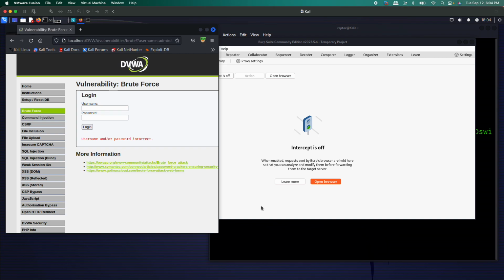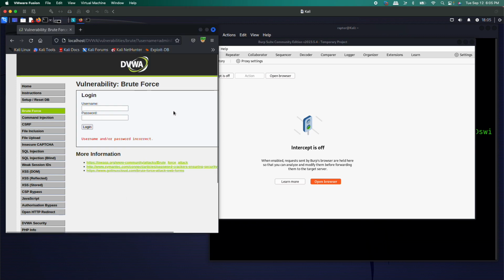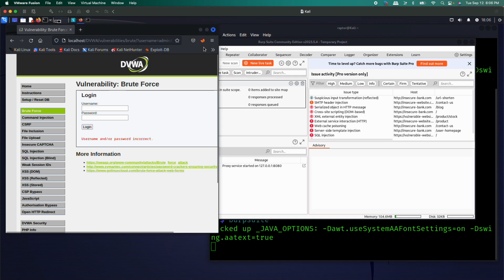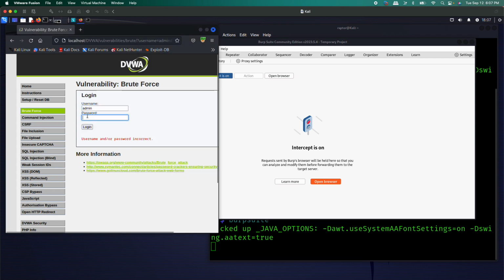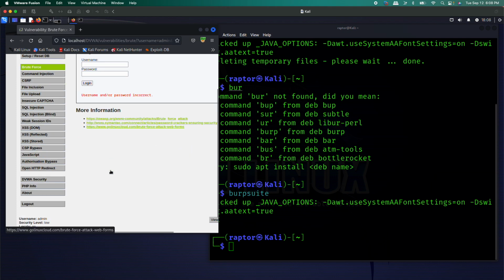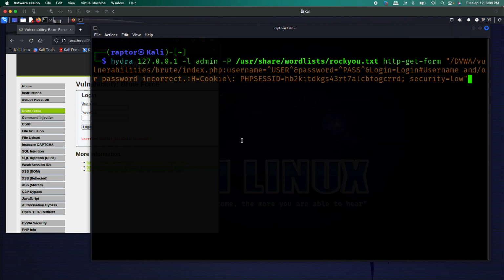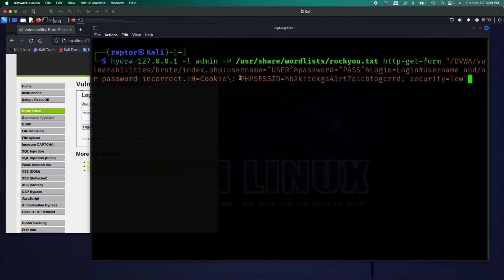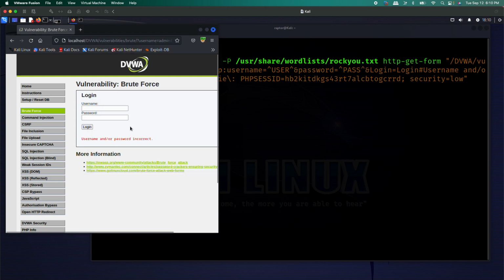Burp Suite Tutorial: Seeding Cookies for Hydra Brute Force Attack on DVWA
Title: "Burp Suite Tutorial: Seeding Cookies for Hydra Brute Force Attack on DVWA"

Description:
In this comprehensive BurpSuite tutorial, we'll walk you through the process of setting up and executing a powerful Hydra Brute Force Attack on DVWA (Damn Vulnerable Web Application) by seeding cookies. This advanced technique is essential for penetration testers and ethical hackers looking to assess the security of web applications.

Key Topics Covered:
1. Introduction to Burp Suite: Get acquainted with the versatile web security tool that is Burp Suite.

2. DVWA Setup: Learn how to set up DVWA for testing purposes and understand the vulnerabilities it simulates.

3. Cookie Seeding: Discover the concept of cookie seeding and why it's crucial for targeted brute force attacks.

4. Configuring Burp Suite: Configure Burp Suite's settings and tools for the task ahead.

5. Setting Up Hydra: Understand how to prepare Hydra for the brute force attack and tailor it to your needs.

6. Brute Force Attack: Execute the attack step-by-step, leveraging Burp Suite and Hydra for maximum efficiency.

7. Analyzing Results: Learn how to interpret the results of your attack and identify potential vulnerabilities.

By the end of this tutorial, you'll have a solid grasp of using Burp Suite and Hydra together to perform cookie-seeded brute force attacks on web applications, enabling you to assess and improve your web security skills.